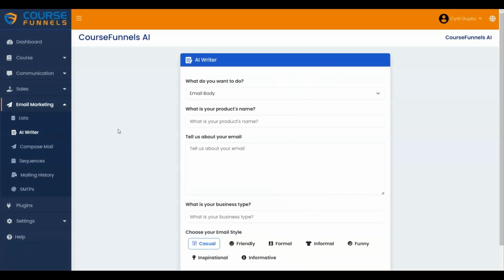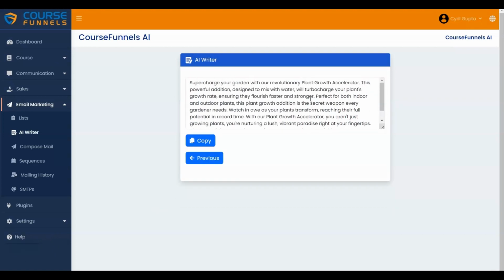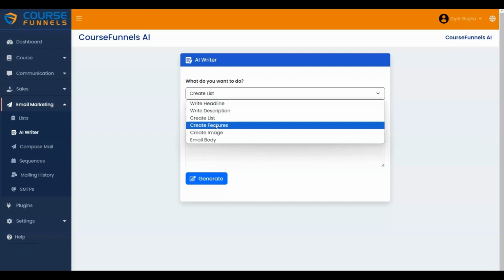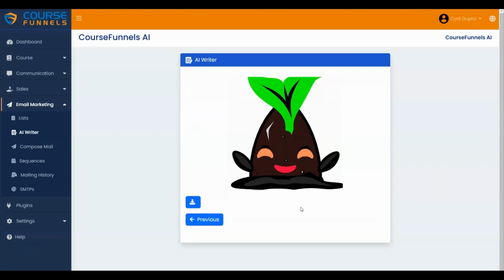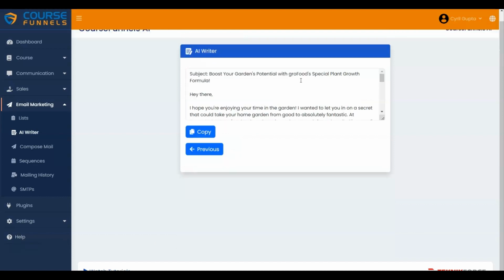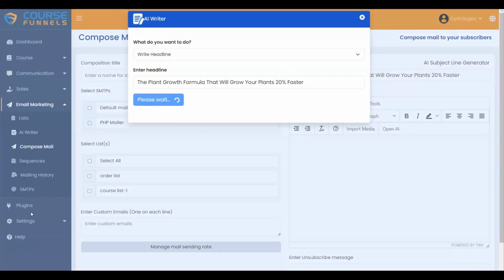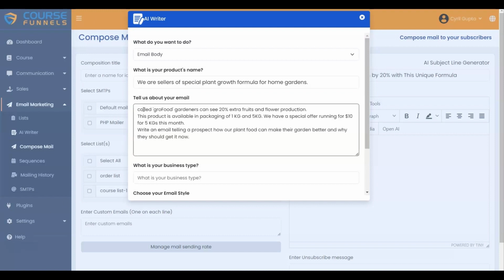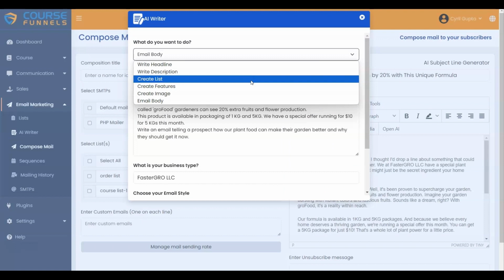How to use AI in CourseFunnels